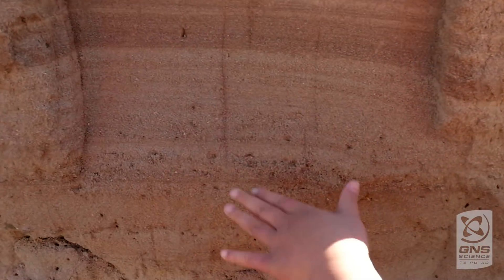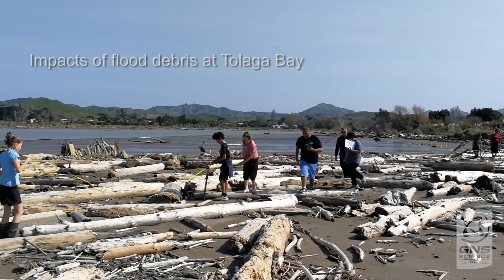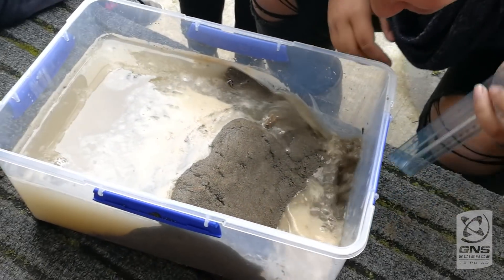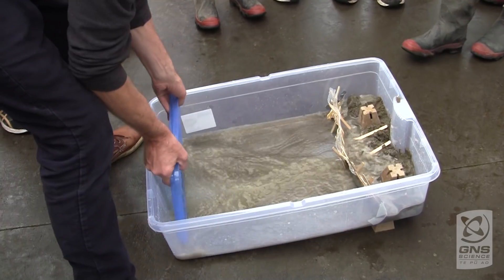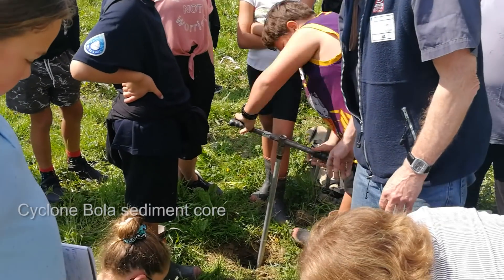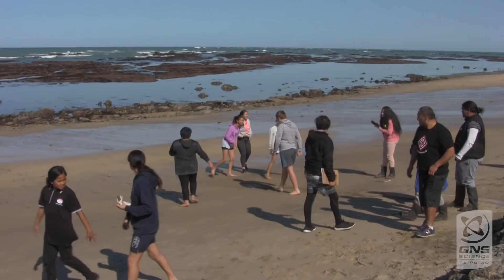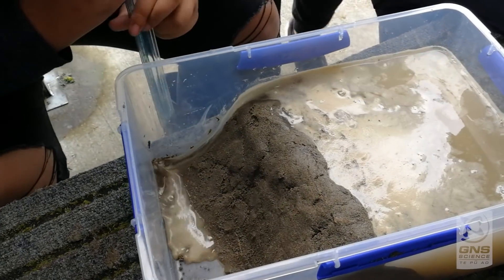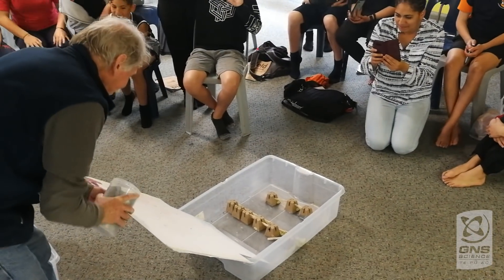Young Curious Minds investigate Natural Hazards in New Zealand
A GNS Science project to engage school students in hands-on geoscience investigations on the East Coast of New Zealand's North Island.